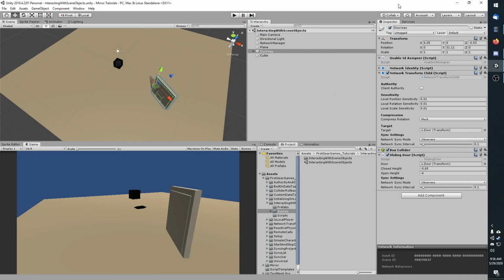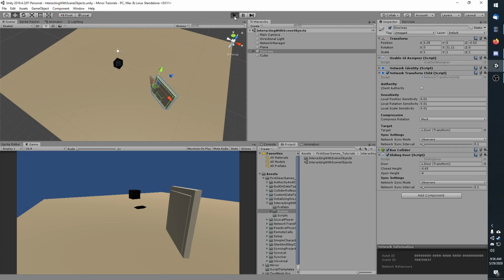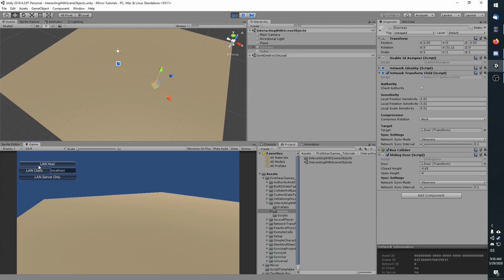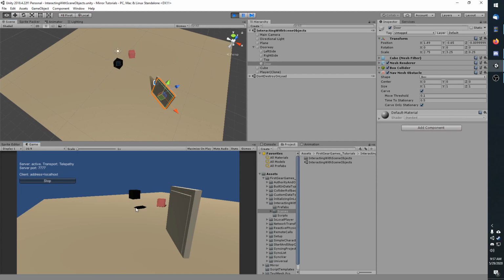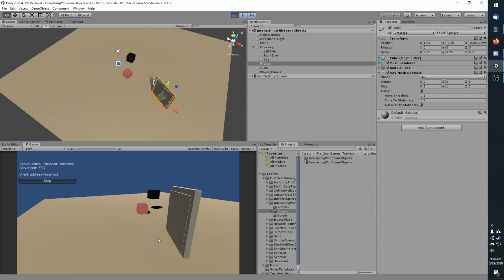Unity Multiplayer With Mirror - Interacting With Scene Objects Without Authority (Tutorial Preview)